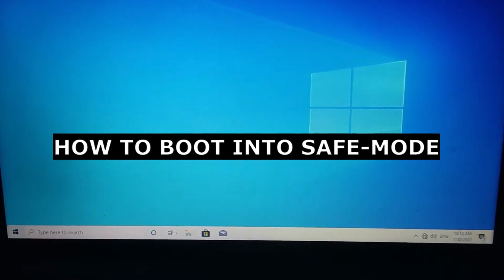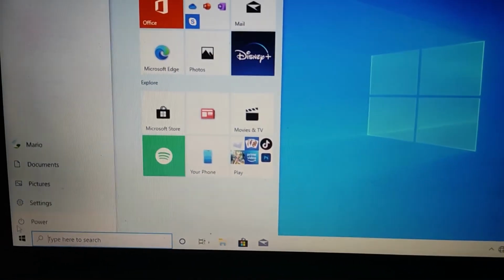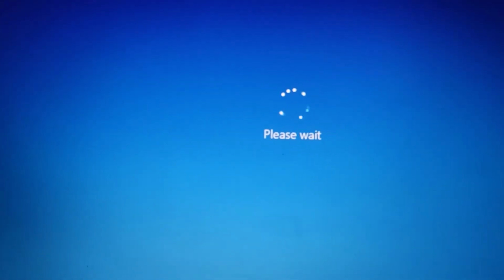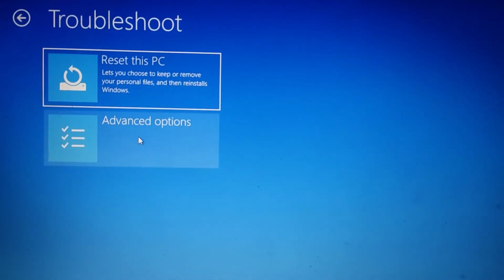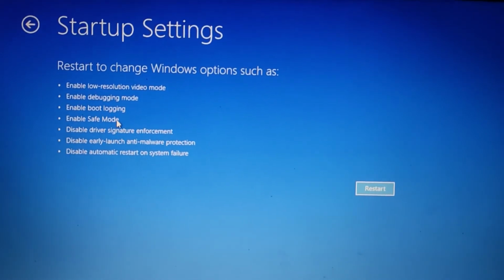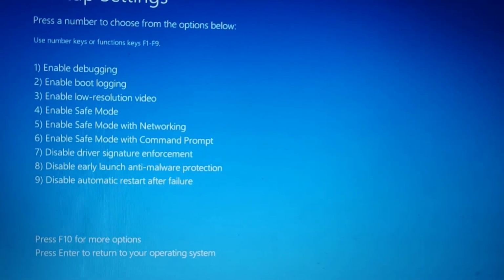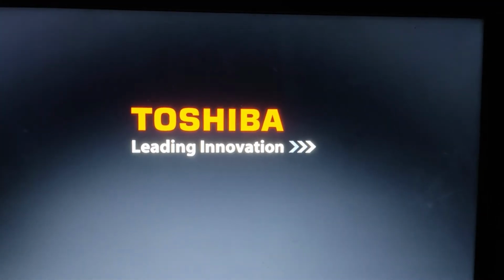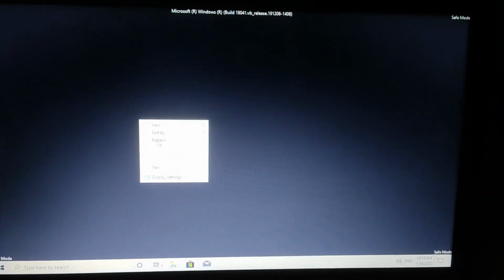How To Boot Into Safe Mode On Windows 10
In this video we will be booting Into Safe Mode On Windows 10

Hold the Shift key while Restarting the pc from Shut down or sign out menu.
- Select Troubleshoot
- Advanced options
- Startup Settings
- Restart.
- After the PC restarts, a list of options will be shown.
- Select 4 or F4 (following the on-screen instructions) to start the PC in Safe Mode.

🛍 Support With Your Amazon Purchases:
ZealSound USB Microphone
4K Digital Camera WiFi Camera 48MP
Apple AirPods Pro
24" Curved Monitor
4k Monitor
Best Laptop